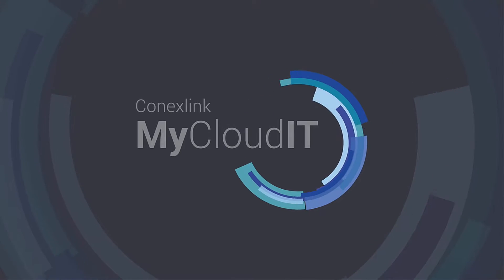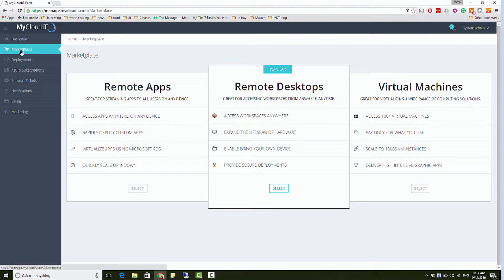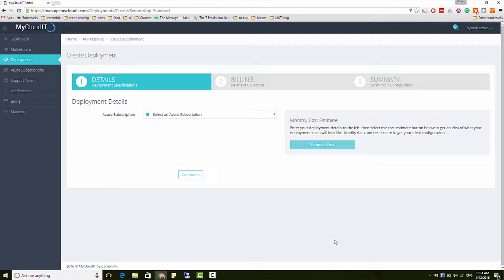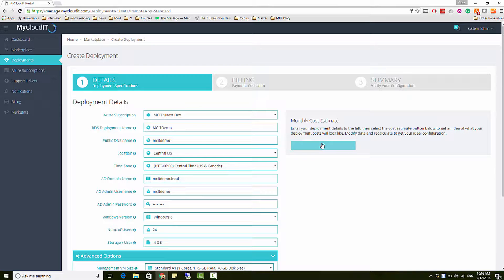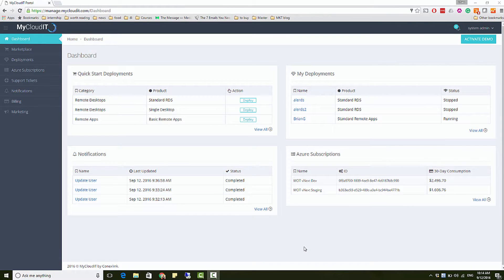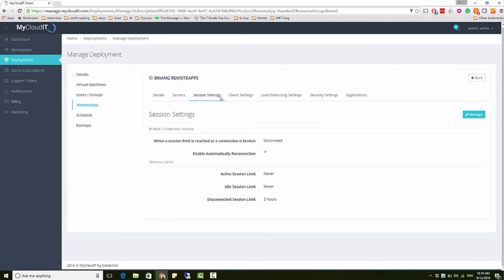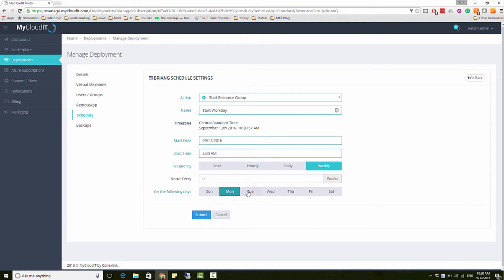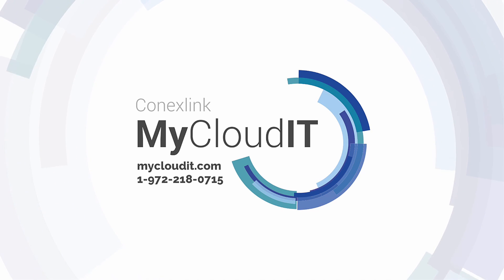MyCloudIT: Deploy Remote Applications in Azure Cloud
With the Azure RemoteApp being retired, MyCloudIT is your top choice to continue bringing remote applications to your customers. With automated provisioning process for up to 375 users (no minimum users), you can save 95% set up time, and get your deployment up and running in an hour, with no special Azure training required!